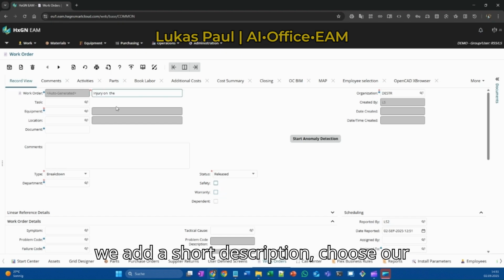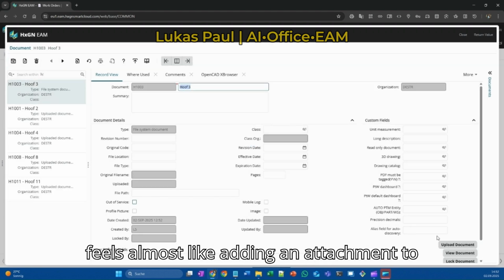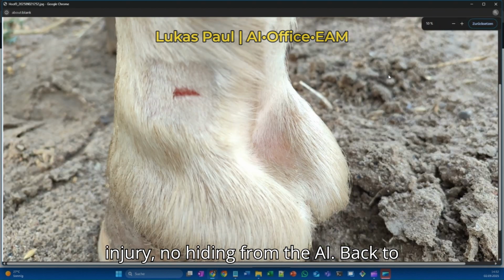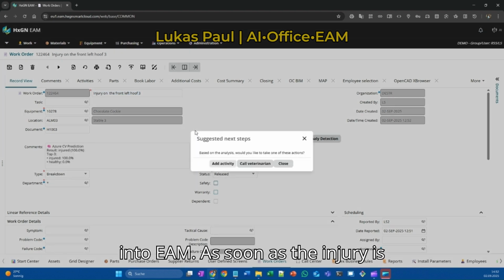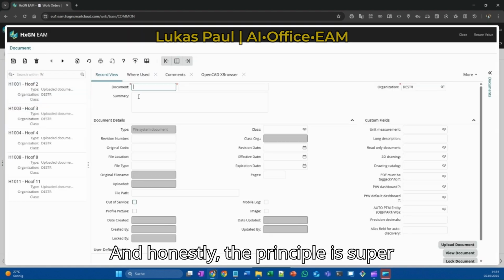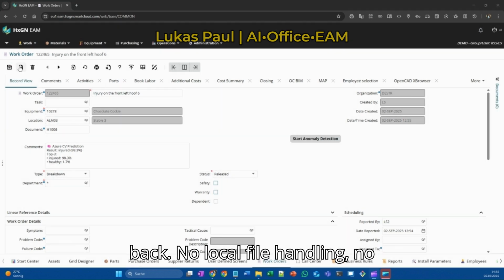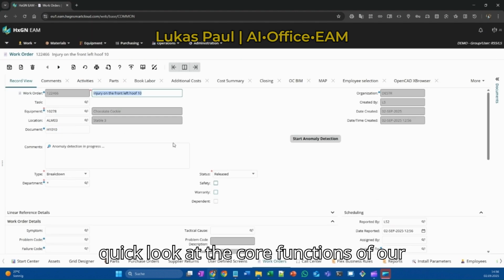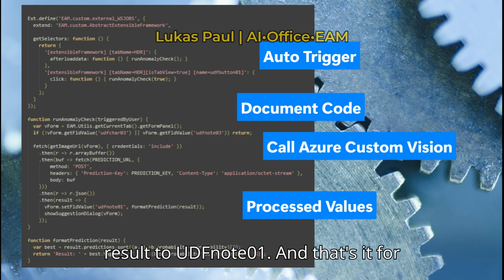AI Anomaly Detection in HxGN EAM with Azure Custom Vision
In this video, we connect HxGN EAM with Azure Custom Vision to bring anomaly detection right into the Work Order process. 🚀

We walk through the steps:

- Uploading a photo to a Work Order
- Streaming the image directly from EAM to Azure Custom Vision
- Getting instant prediction results back into the system
- Showing next-step suggestions like Add activity or Call veterinarian

Everything runs smoothly via the Extensible Framework, no local file handling required — just a clean web service request and instant AI feedback.

If you’re into Smart Maintenance, AI integration, and EAM automation, this demo is for you!